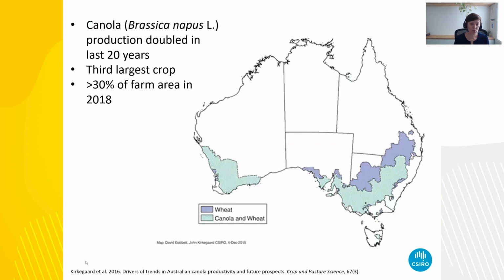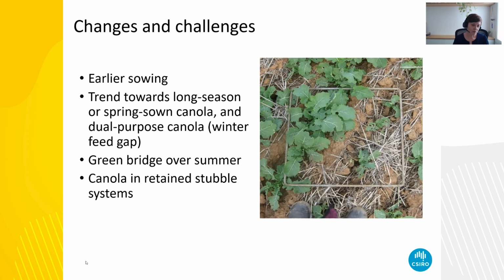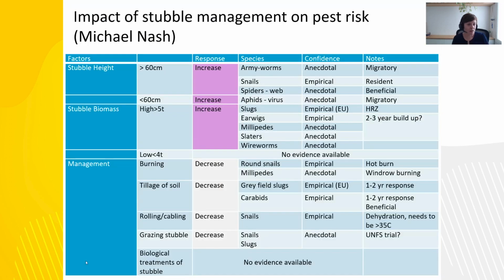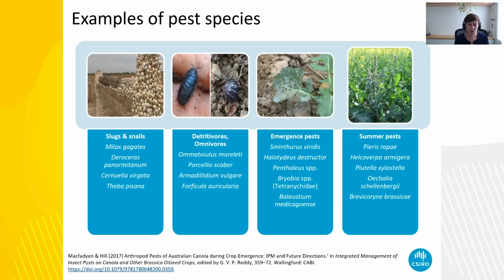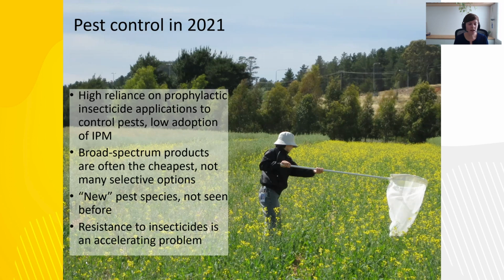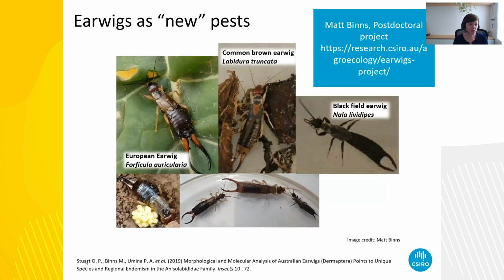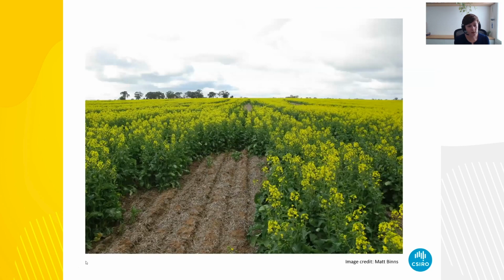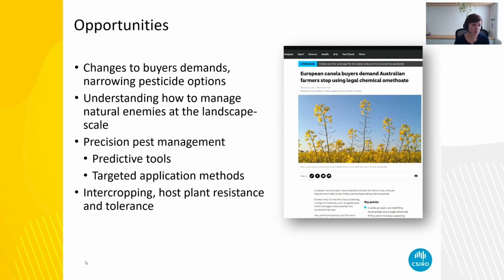Insect session - Crop protection – AUSTRALIA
Major pests in each region and IPM options. Dr Sarina Mac FAYDEN/Australia.